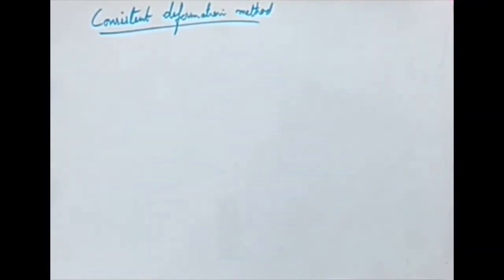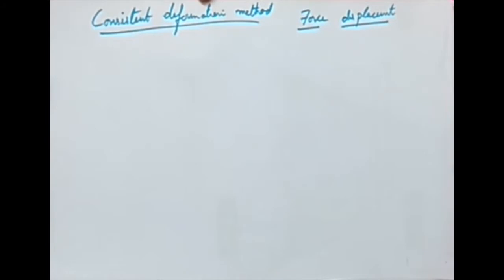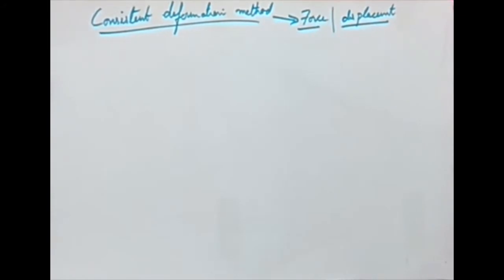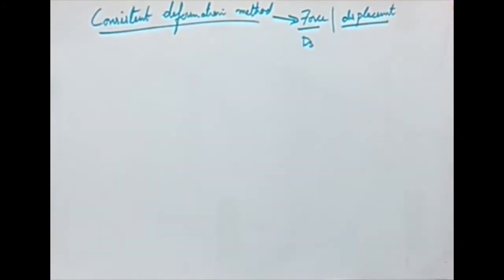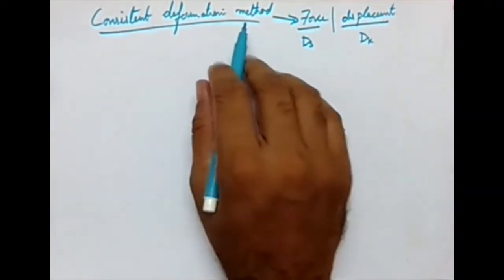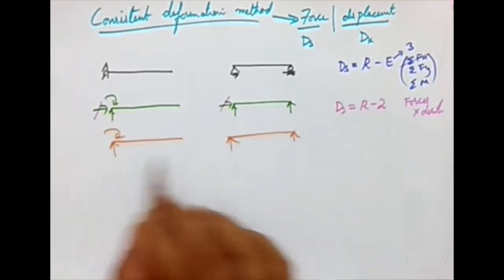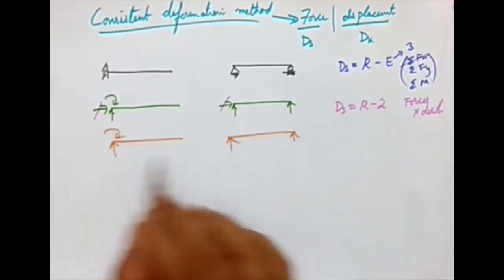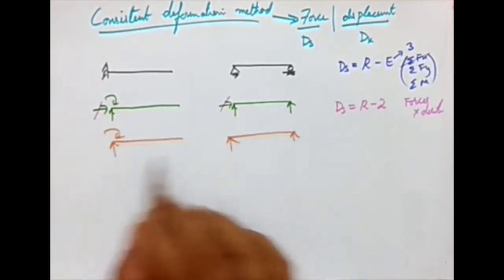Consistent Deformation Method - Force method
This video introduces the basic approach and concepts related to the Consistent deformation method. It is a force method of structural analysis which itself makes Degree of Static indeterminacy as the relevant unknowns.